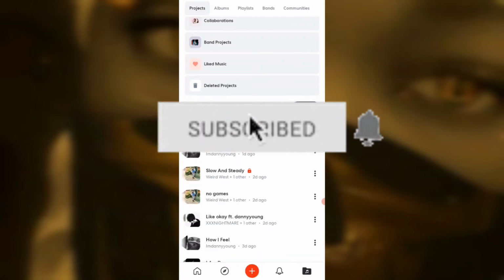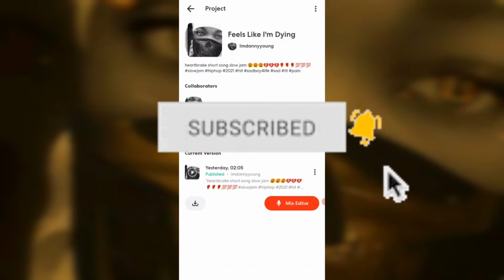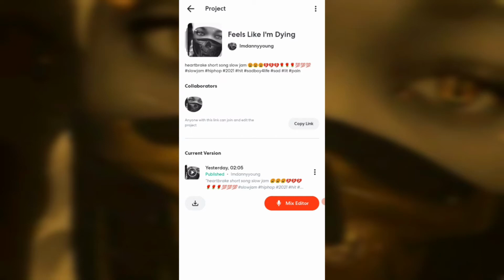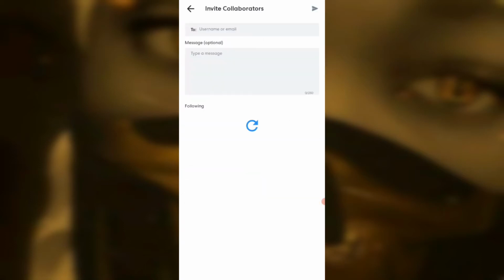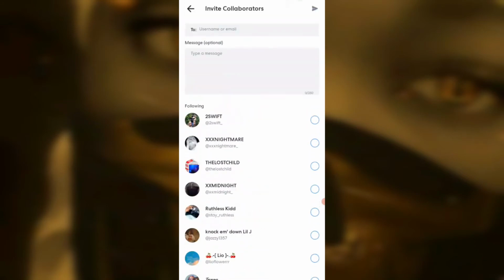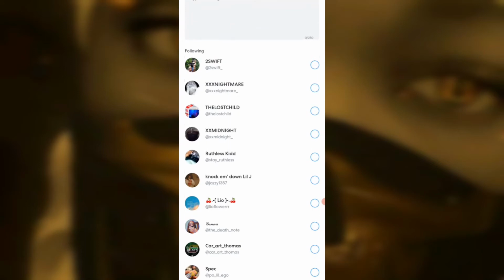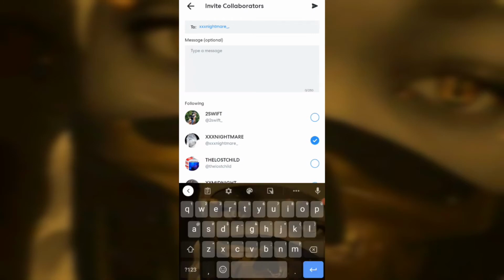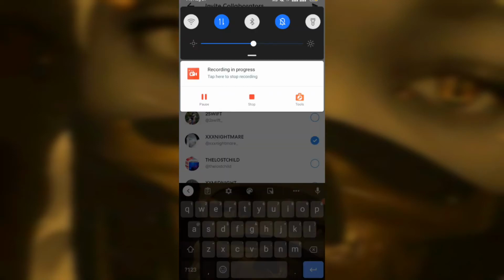How To Invite Collaborator On BandLab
new video
short ND simple
step 1 click on the project
step 2 click on the three dot at the top corner of your scree
step 3 click on invite collaborator
step 4 select collaborator
step 5 write short message and send